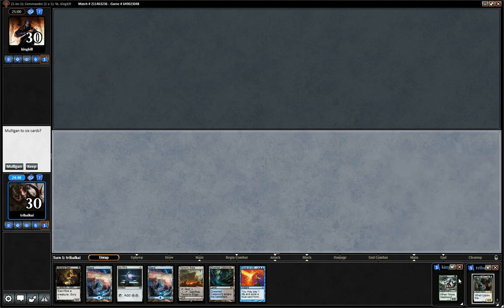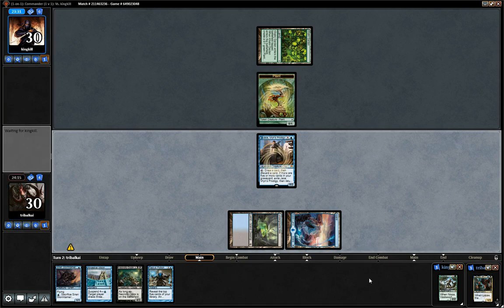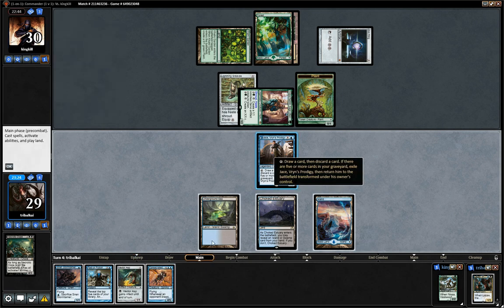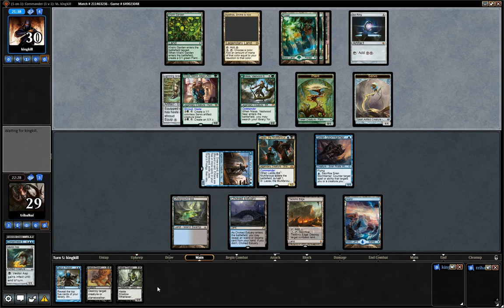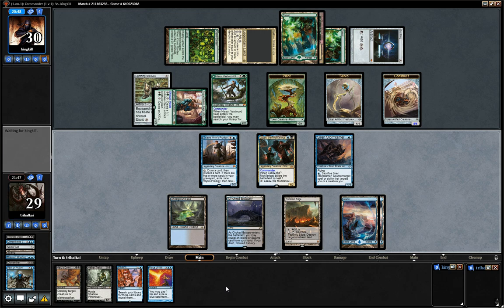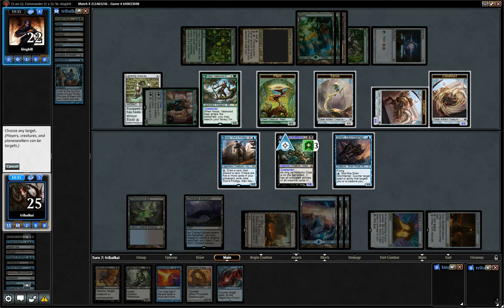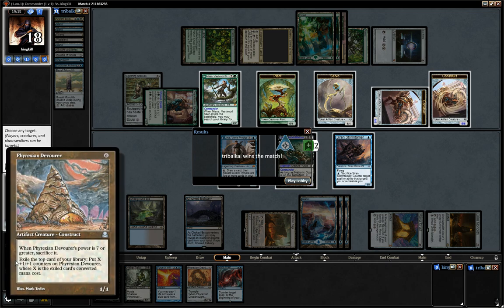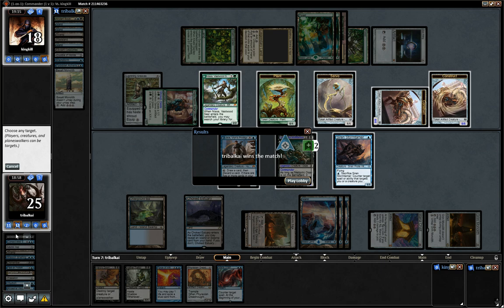Lazav, the Multifarious vs Nissa, Vastwood Seer - Commander/EDH - tribalkai/eedi-H - 1v1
A 1v1 Commander game featuring:

Lazav, the Multifarious vs Nissa, Vastwood Seer.